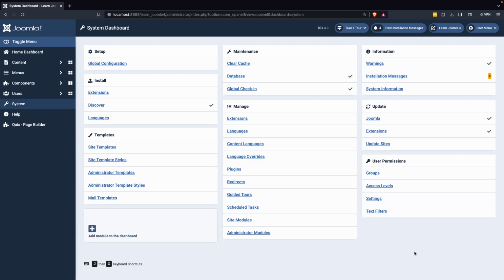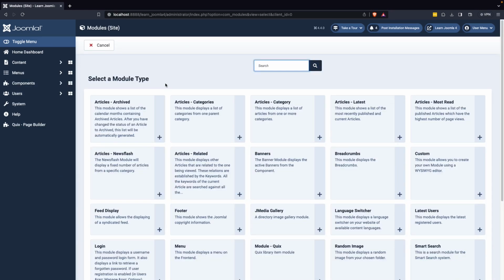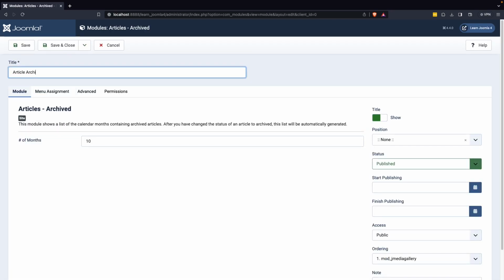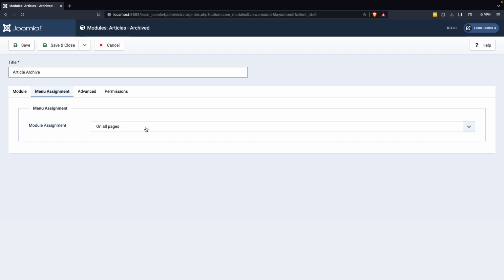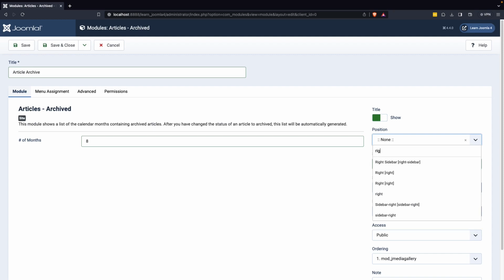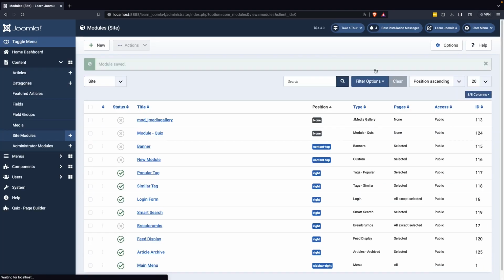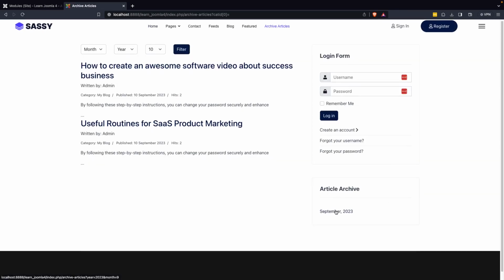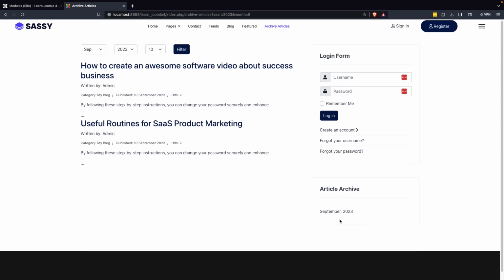How to Show Calendar Month of Archive Articles in Joomla 4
Learn how to display the calendar month for archived articles in Joomla 4. This tutorial provides step-by-step guidance on showcasing archived content by month. Watch now to enhance your website's navigation.